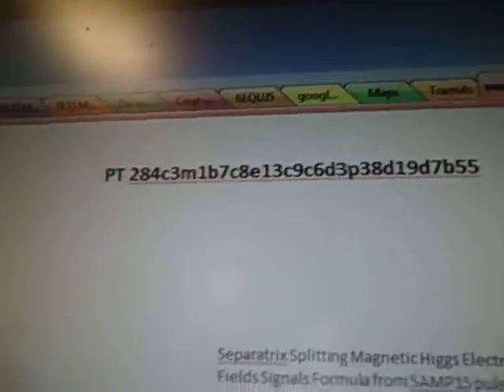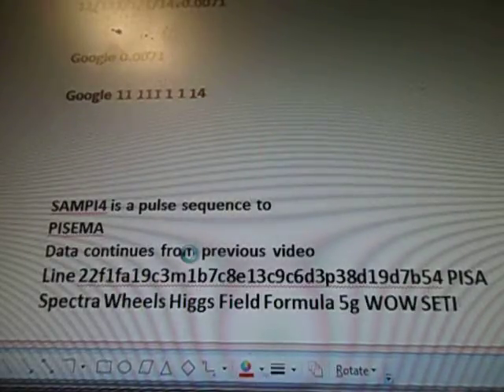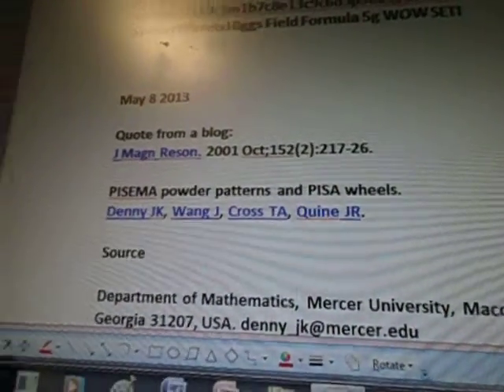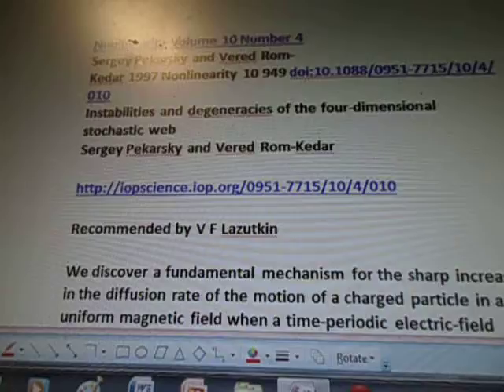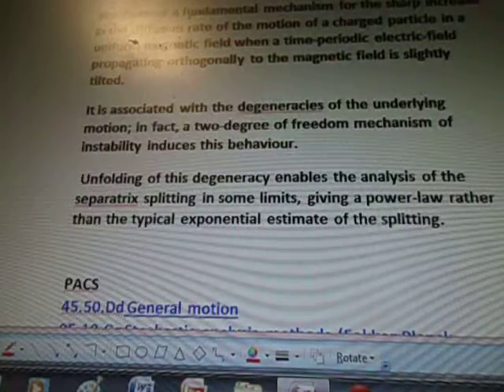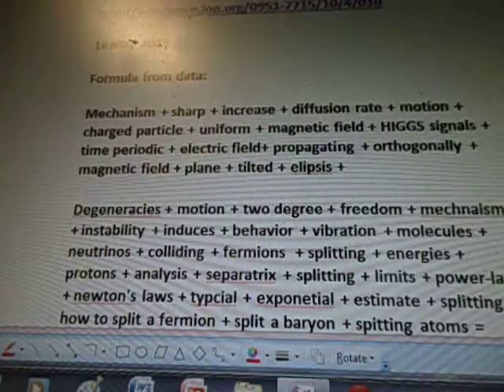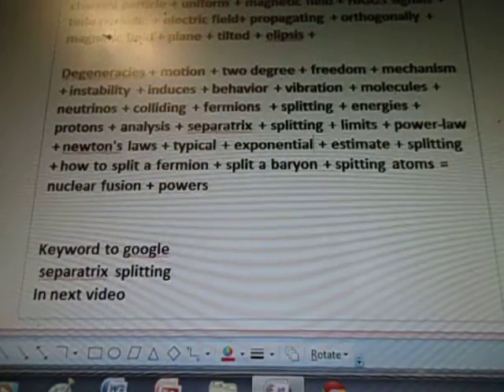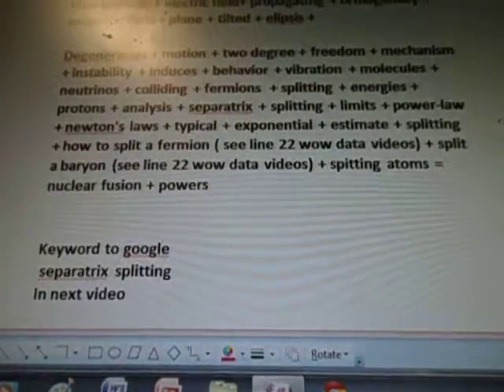Line 22f1fa19c3m1b7c8e13c9c6d3p38d19d7b55 Separatrix Splitting Magnetic Higgs Formula 5g WOW SETI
5g force ufo engine acceleration plasma formulas

part 284c3m1b7c8e13c9c6d3p38d19d7b55 100 videos there are more videos after this one i'll post all then update the #.

11/111/1/1/14=0.0071
Google 0.0071

Separatrix Splitting Magnetic Higgs Electric Fields Signals Formula from SAMP14 pulse sequences in PISEMA for UFO space ship
Communications signals in wow data
To be filmed may 18 2013

SAMPI4 is a pulse sequence to
PISEMA
Data continues from previous video
Line 22f1fa19c3m1b7c8e13c9c6d3p38d19d7b54 PISA Spectra Wheels Higgs Field Formula 5g WOW SETI

Quote from a blog:
J Magn Reson. 2001 Oct;152(2):217-26.

PISEMA powder patterns and PISA wheels.
Denny JK, Wang J, Cross TA, Quine JR.

Source

Keyword from data
four degeneracies

Nonlinearity Volume 10 Number 4
Sergey Pekarsky and Vered Rom-Kedar 1997 Nonlinearity 10 949 doi:10.1088/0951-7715/10/4/010
Instabilities and degeneracies of the four-dimensional stochastic web
Sergey Pekarsky and Vered Rom-Kedar

Recommended by V F Lazutkin
Dates
Issue 4 (July 1997)
Received 10 October 1996, in final form 10 March 1997

18 May 2013

Formula from data:

Mechanism + sharp + increase + diffusion rate + motion + charged particle + uniform + magnetic field + HIGGS signals + time periodic + electric field+ propagating + orthogonally + magnetic field + plane + tilted + elipsis +

Degeneracies + motion + two degree + freedom + mechanism + instability + induces + behavior + vibration + molecules + neutrinos + colliding + fermions  + splitting + energies + protons + analysis + separatrix + splitting + limits + power-law + newton's laws + typical + exponential + estimate + splitting + how to split a fermion ( see line 22 wow data videos) + split a baryon (see line 22 wow data videos) + spitting atoms = nuclear fusion + powers

Keyword to google
 separatrix splitting